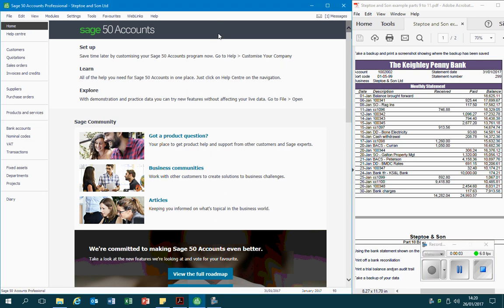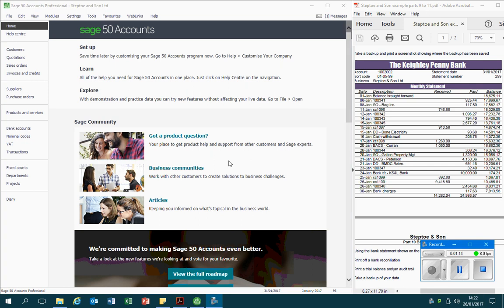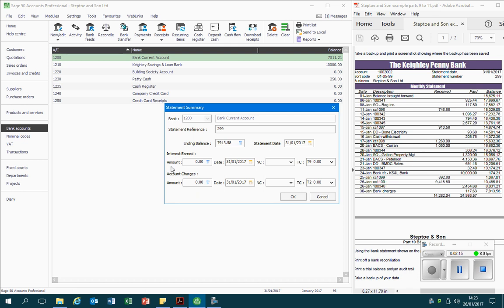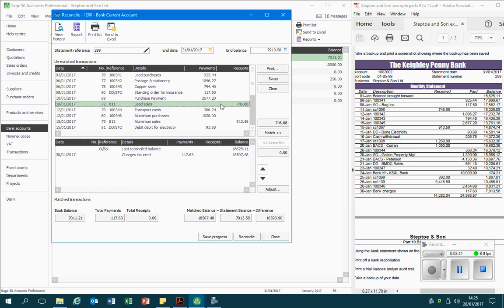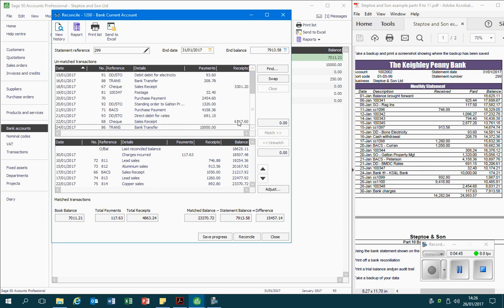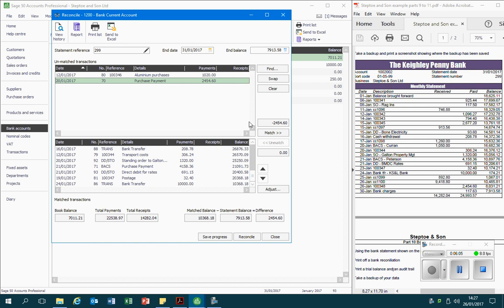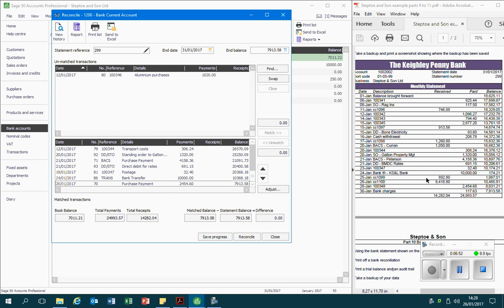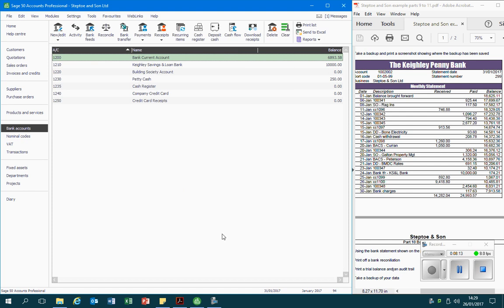37 Bank reconciliations in Sage